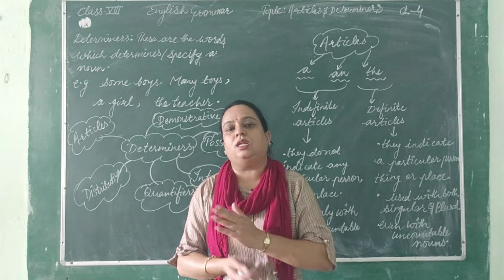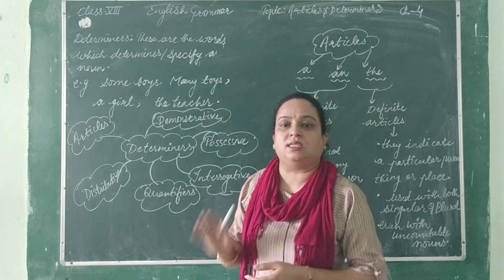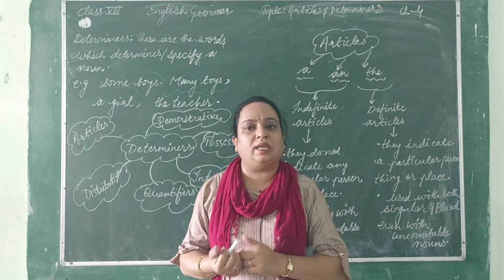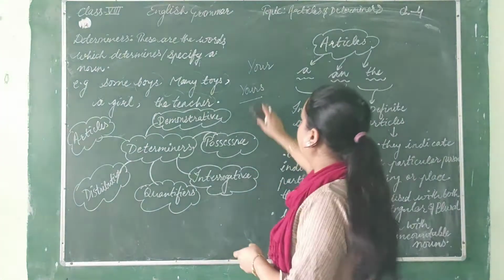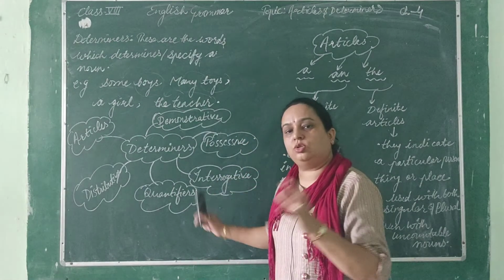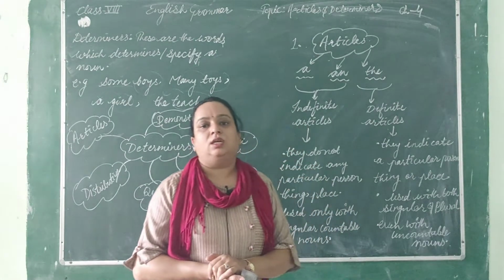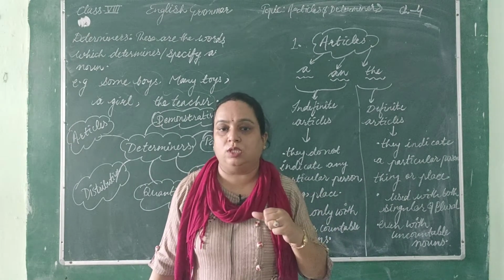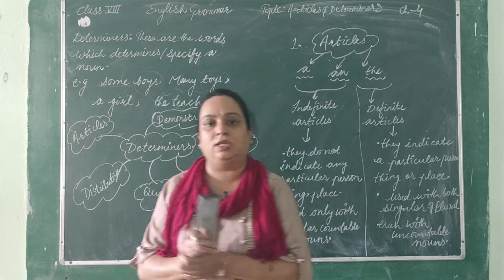Articles and Determiners Part -1